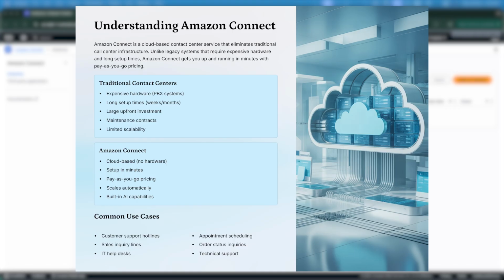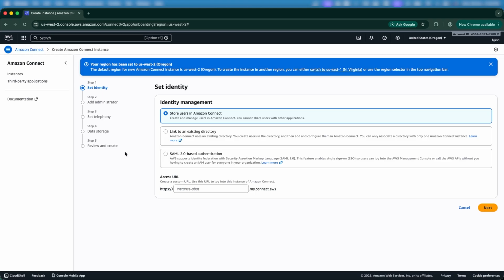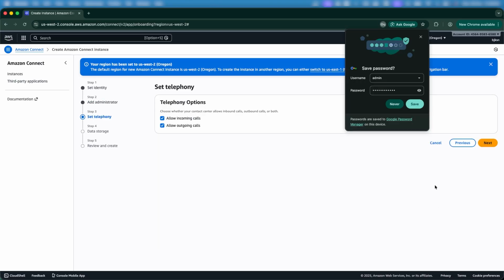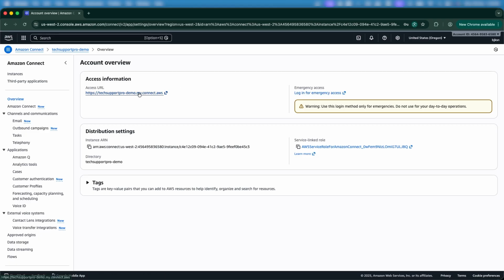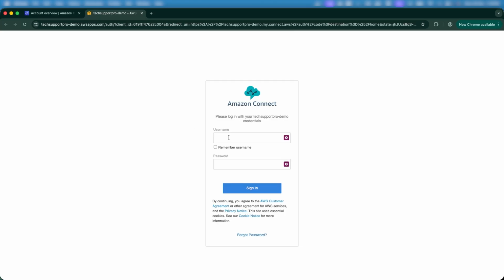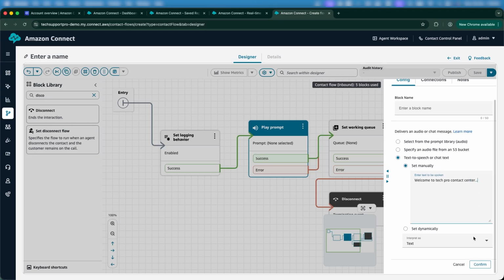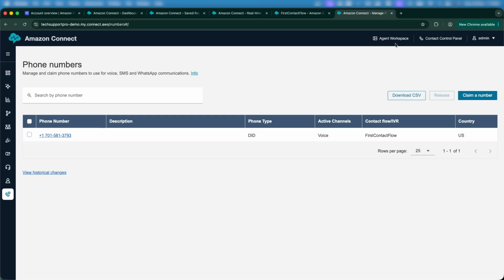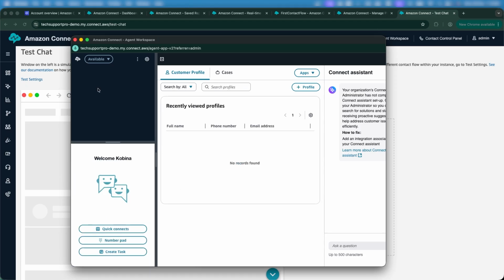AWS Contact Center Series #1: Build Your First Call Center in 20 Minutes | Amazon Connect Tutorial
💼 Need Help With Amazon Connect?

I help teams design, build, and improve Amazon Connect contact centers.

Find these videos helpful?

Learn how to build a professional cloud call center from scratch using AWS Amazon Connect in just 20 minutes! This beginner-friendly tutorial walks you through every step of creating your first contact center on AWS - perfect for aspiring Contact Center Engineers, AWS developers, and businesses looking to move from expensive legacy phone systems.

🚀 MY SERVICES

00:00 Introduction to the AWS Contact Center Series
00:52 What is Amazon Connect? (Cloud-based vs. Traditional)
02:20 Creating your Amazon Connect Instance
03:25 Identity Management: Managing Users & Agents
05:25 Choosing an Instance Alias (Unique Name)
05:58 Setting up Administrator Access
07:24 Telephony Settings: Inbound & Outbound Calls
08:14 Storage & Data Reporting Overview
09:45 Accessing the Amazon Connect Dashboard
10:55 Navigating the Instance UI & Omni-channel Support
12:50 Routing Overview: Flows, Queues, and Prompts
14:32 Building a Simple Test Contact Flow
16:53 How to Claim a Phone Number (DID)
18:46 Testing the Inbound Call Experience (Agent Workspace)
20:55 Testing the Chat Experience
21:49 Recap & What's Coming in Series #2

🎯 What You'll Build:
- Complete Amazon Connect instance with phone number
- Professional IVR (Interactive Voice Response) system
- Basic call routing and queue management
- Agent desktop interface for handling calls
- Call recording and monitoring setup

💰 Cost Breakdown:
This tutorial uses AWS Free Tier wherever possible. Estimated cost: $0-5/month for testing.

📚 Part of the "Become a Contact Center Engineer on AWS" Series:
This is Video 1 of 6 in our comprehensive series covering everything from basic setup to AI-powered contact centers with Amazon Lex and Lambda integrations.

🔧 Prerequisites:
- AWS Account (free tier eligible)
- No prior AWS experience required
- No coding knowledge needed for this video

📥 Resources & Code:
[Link to written tutorial]

🎓 What You'll Learn:
- Amazon Connect fundamentals
- Contact center architecture basics
- Cloud telephony concepts
- AWS console navigation
- Contact flow design principles

💡 Real-World Use Cases:
- Small business customer support
- Technical support hotlines
- Sales call centers
- Healthcare appointment scheduling
- E-commerce order support

👨‍💻 Who This Is For:
- AWS beginners wanting to learn contact center technology
- IT professionals transitioning to cloud
- Small business owners exploring cloud phone systems
- Developers building customer service solutions
- Anyone interested in cloud contact centers

🚀 Why Amazon Connect?
- 80% cost savings vs traditional call centers
- Pay only for what you use
- Enterprise-grade reliability (99.9% uptime)
- Scales automatically with demand
- Integrates with existing AWS services

📺 Coming Up in This Series:
- Video 2: Contact Flows Mastery - Smart Call Routing
- Video 3: Agent Experience - CCP Setup & Management
- Video 4: Conversational AI with Amazon Lex - Natural Language IVR
- Video 5: Lambda Integration - Connect + Lex + Your Business Logic
- Video 6: Production Deployment

💬 Questions? Drop them in the comments - I respond to every question!

🎤 About This Channel:
This channel teaches practical AWS skills through hands-on projects. We focus on real-world implementations that you can use in production environments, not just theoretical concepts.